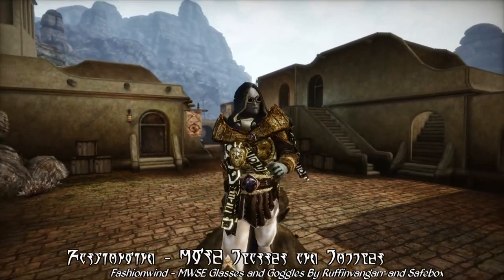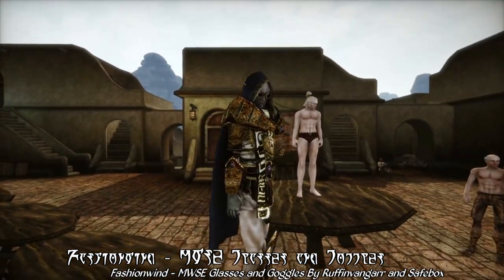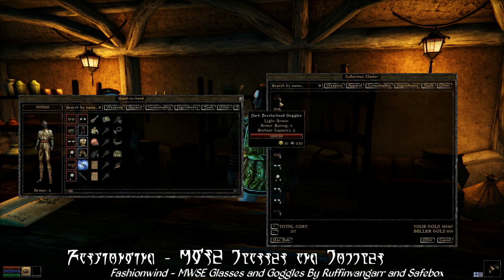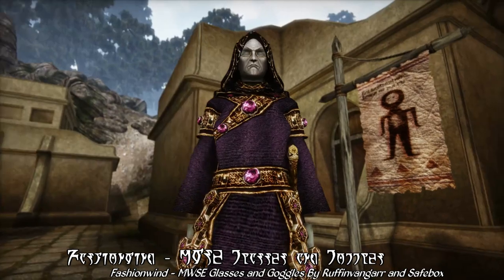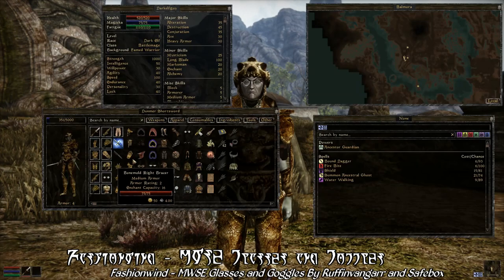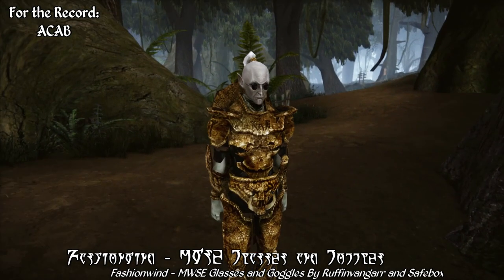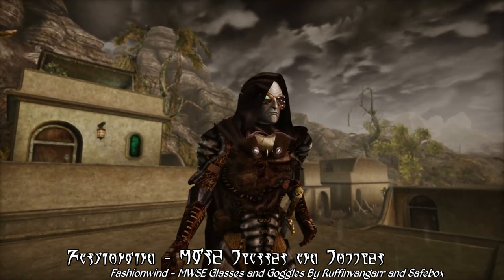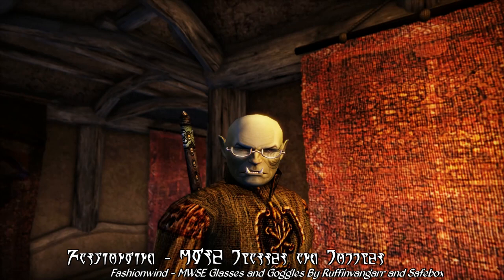Morrowind Mod of the Day EP130 - Fashionwind Showcase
Time to sashay down the runway and show off your style, because today's Mod of the Day is Fashionwind - MWSE Glasses and Goggles by Ruffinvangarr and Safebox! This truly fashionable mod adds about a dozen new pairs of glasses, monocles, and goggles to the game that you can buy from the outfitter's shop in Balmora, and thanks to the magic that is MWSE, this new eyewear won't take up an armor slot and you can wear them with open-faced helms or cloaks or hoods or hats or just whatever else you're wearing on the top of your head. With this mod you can truly make your character, and your companions, stylish with a pair of shades, or get that aristocratic look with a fancy monocle, or put on some Dunmeri goggles to really get that Ashland vibe! This is an amazing mod and one that I highly recommend!

The music in this video is from Morrowind Music Overdose by Jon Babb and OC Remix.